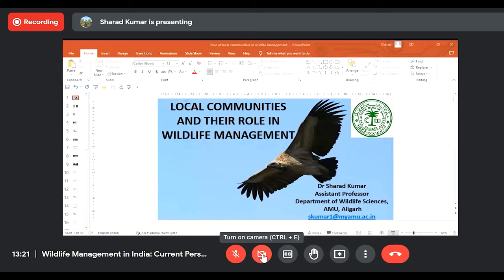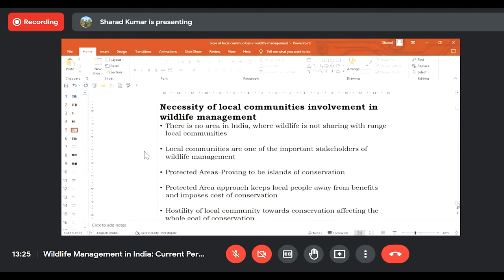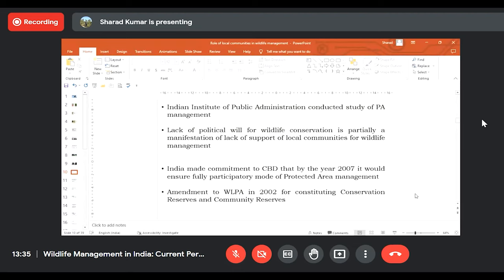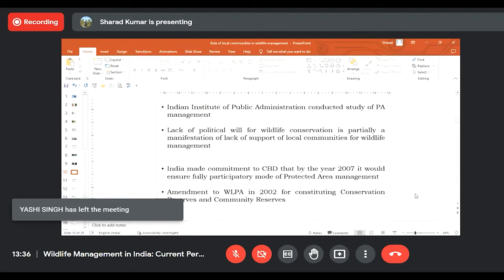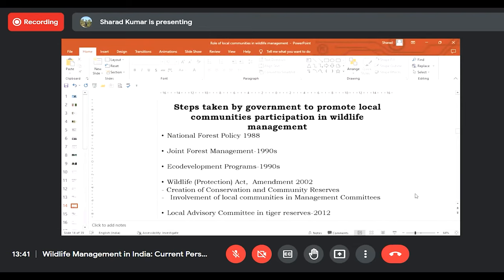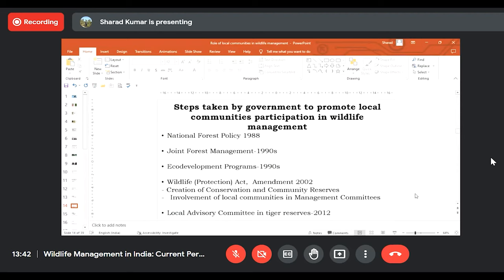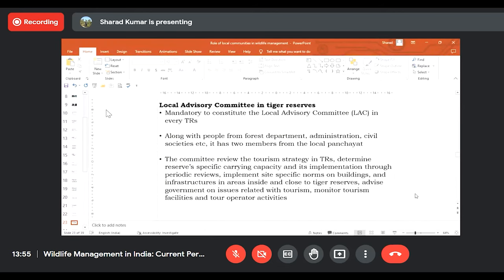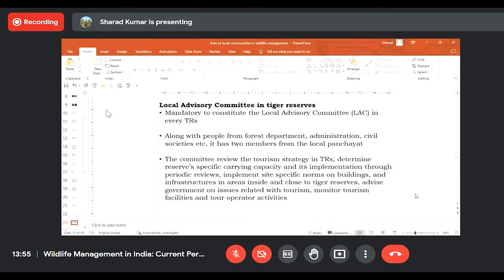Local Communities and their Role in Wildlife Management by Dr. Sharad Kumar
Day 1; Talk 3 by Dr.  Sharad Kumar (Assistant Professor Department of Wildlife Sciences Aligarh Muslim University, Aligarh, UP, India).  Dr. Kumar has worked extensively on the role of local communities in the wildlife conservation.